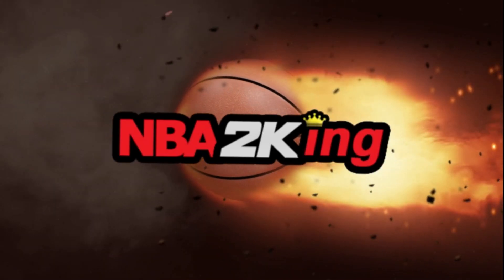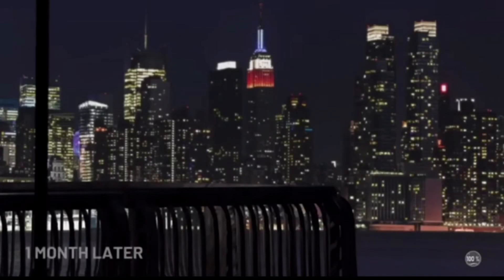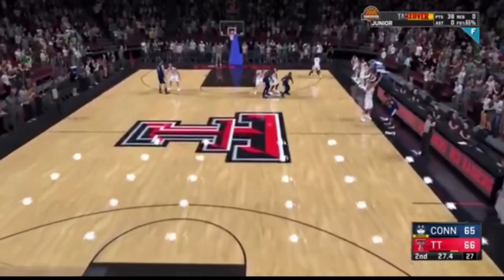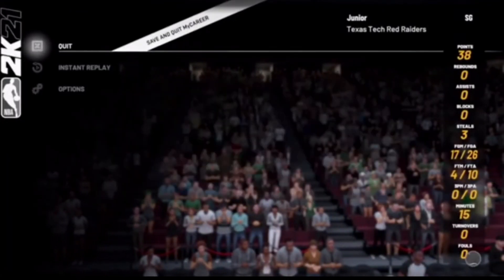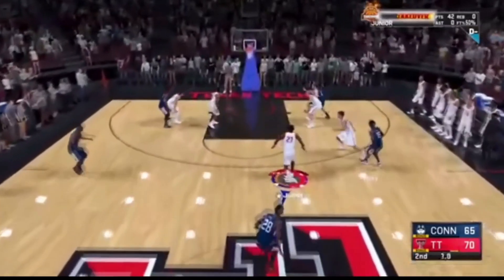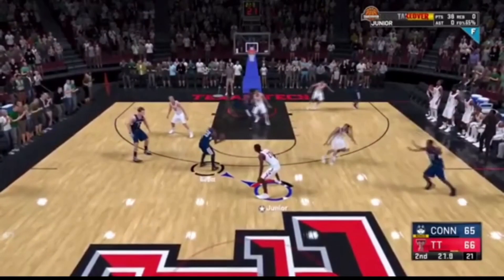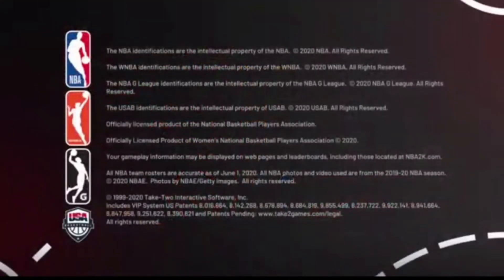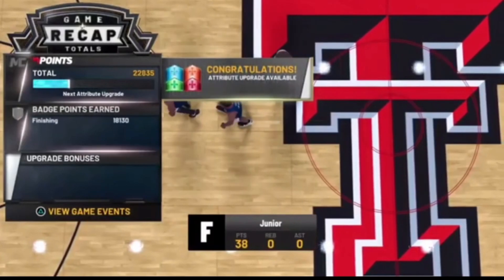*NEW* NBA 2K21 INSTANT BADGE GLITCH AFTER PATCH 2! BEST BADGE GLITCH 2K21 FOR XBOX & PS4!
*NEW* NBA 2K21 INSTANT PATCH GLITCH AFTER PATCH 2! BEST BADGE GLITCH 2K21 FOR XBOX & PS4!